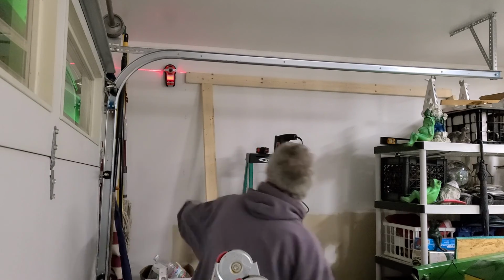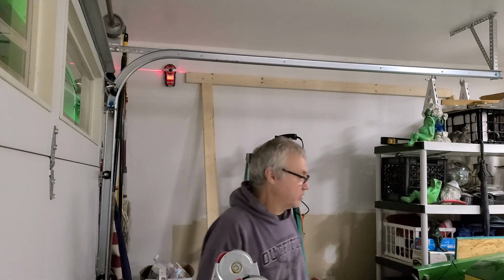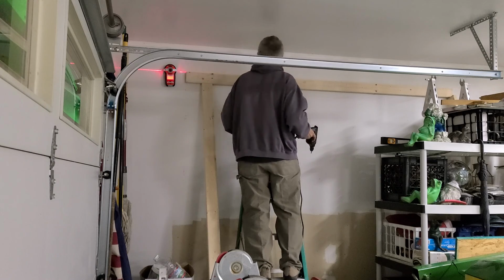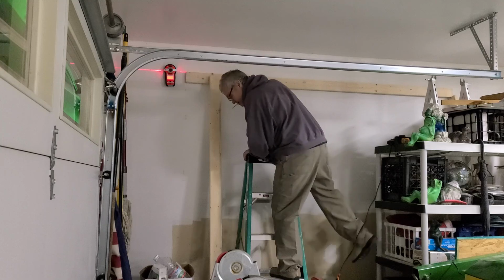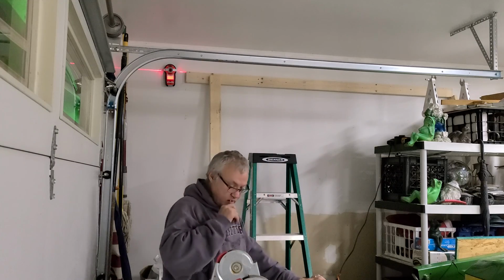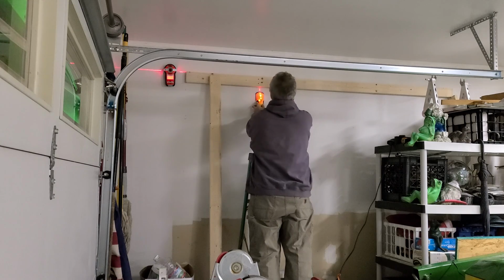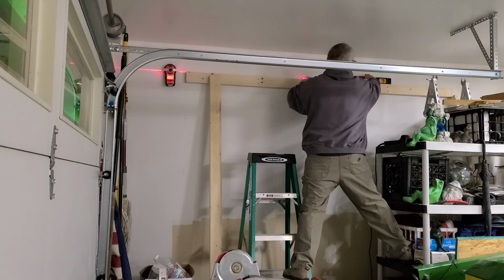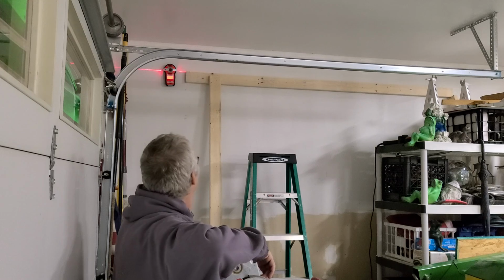Bumbling 2x8 garage shelf build. Dewalt Tools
This is 1 of 6 videos about 15mins each of me stumbling around building an industrial garage shelf. ended up turning out great. Pretty simple stuff when you have a few decent tools to work with. follow for additions to this garage build series and please provide feedback or comments. ✌